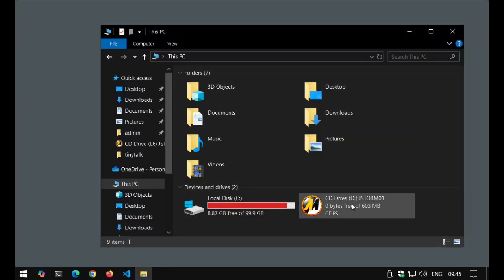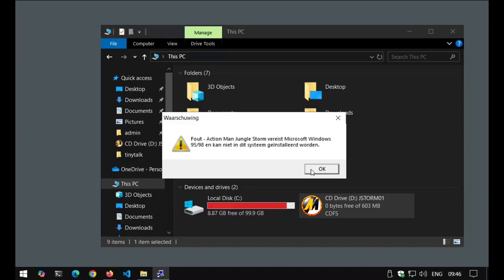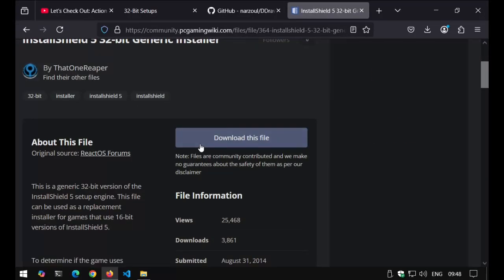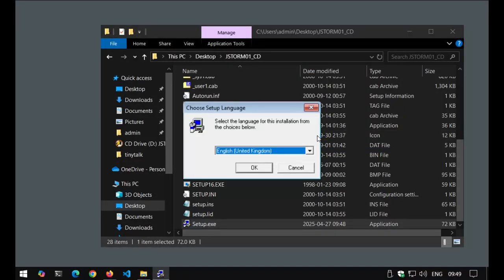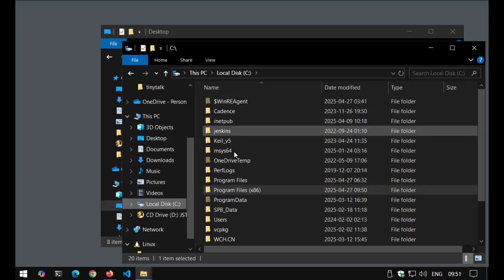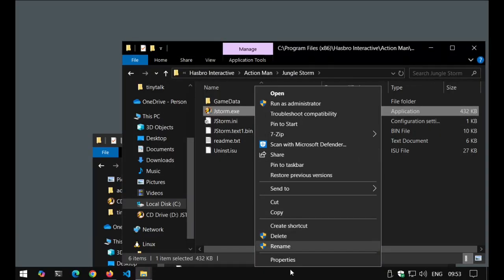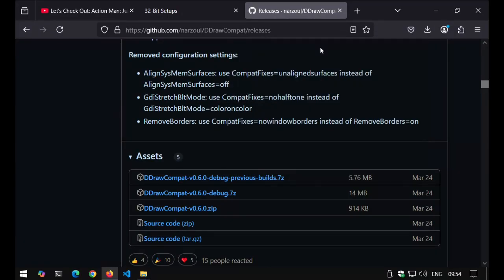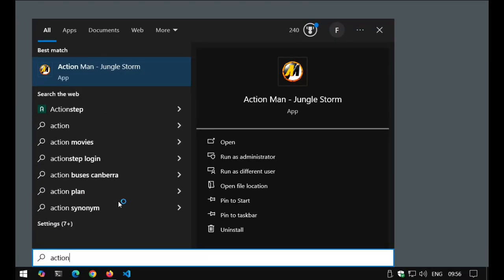How to install Action Man: Jungle Storm on Windows 10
Here's a quick video showing how to run this game on newer systems. Hope it helps!